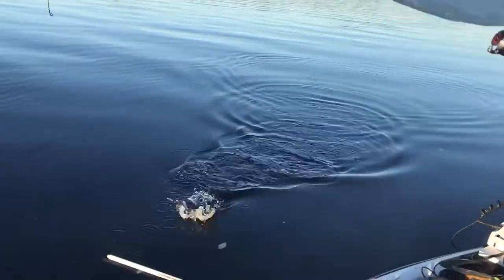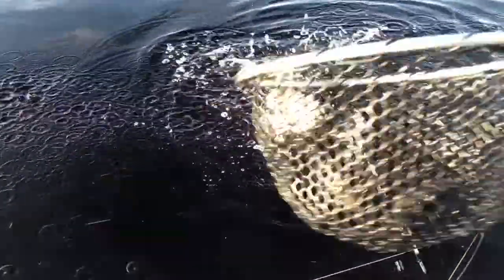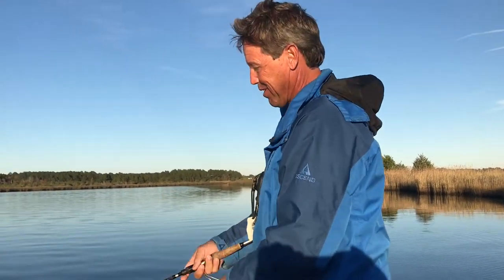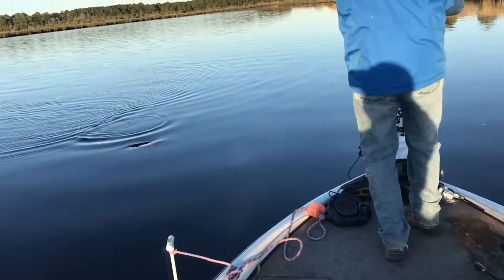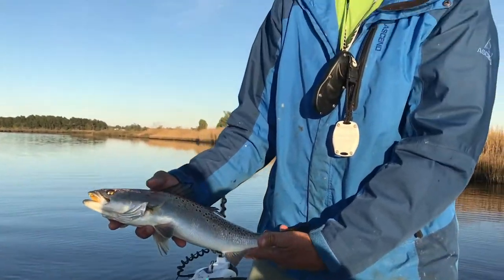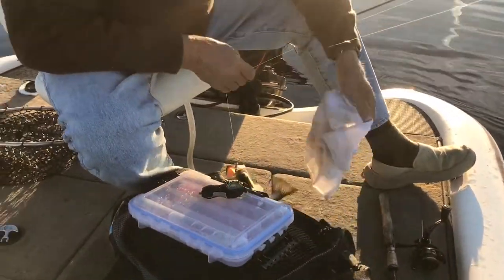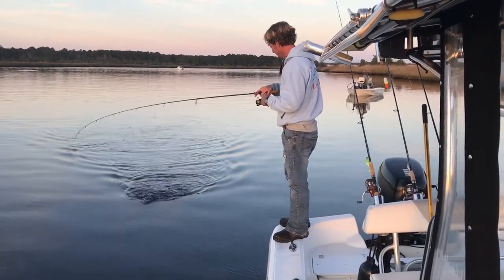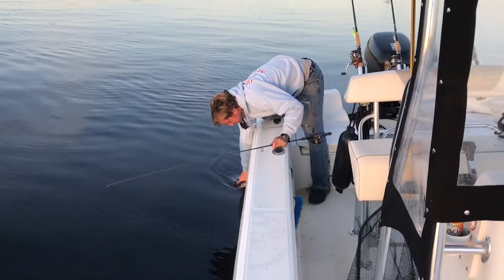TIB video short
TIB video short - I spend time with great friends looking for trout in Stella NC